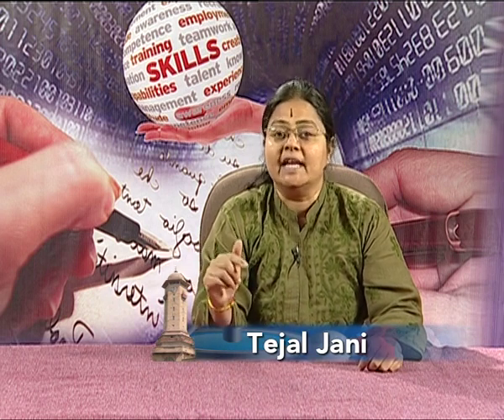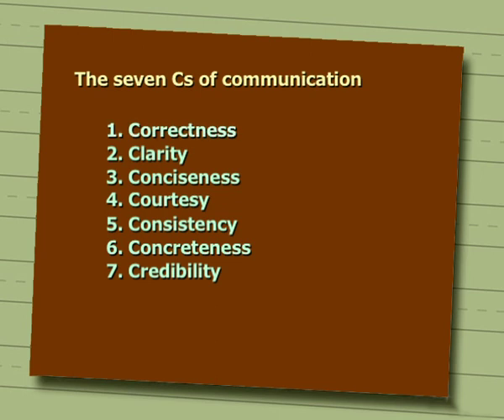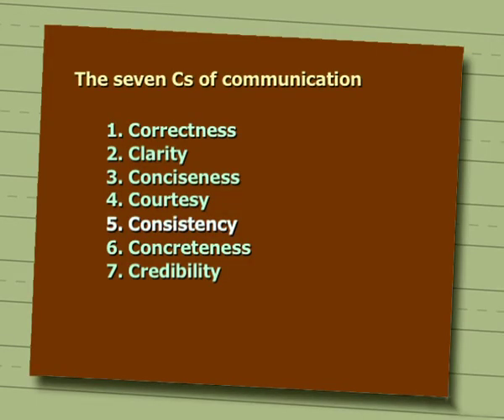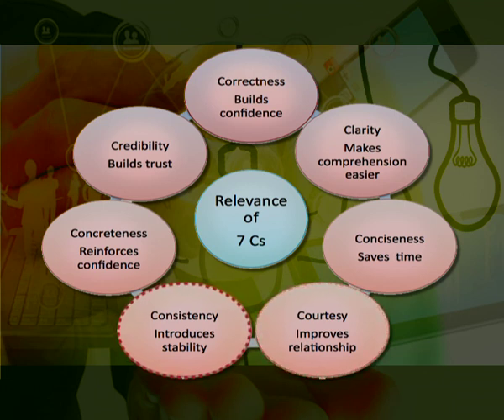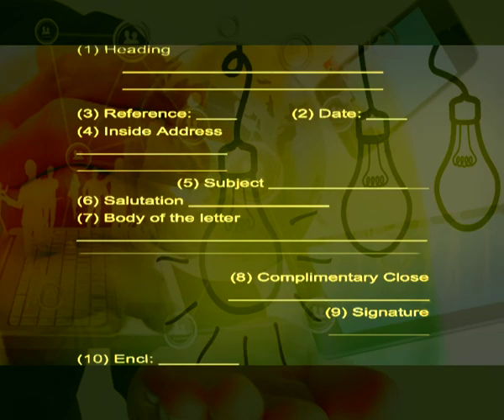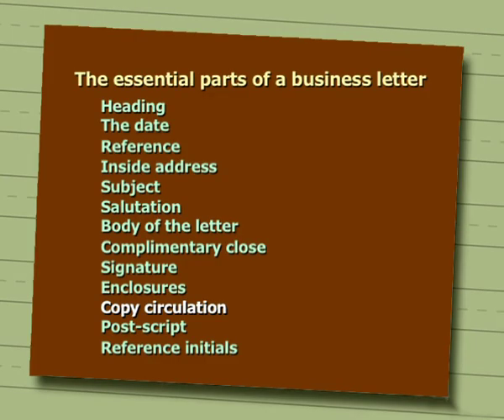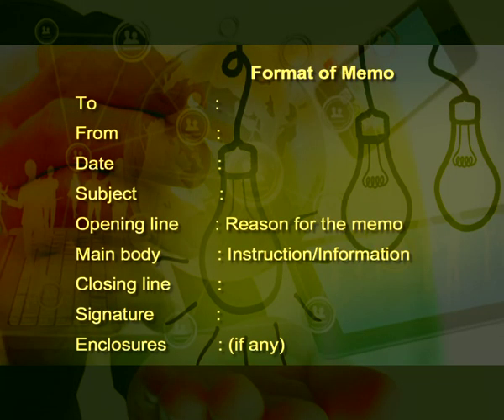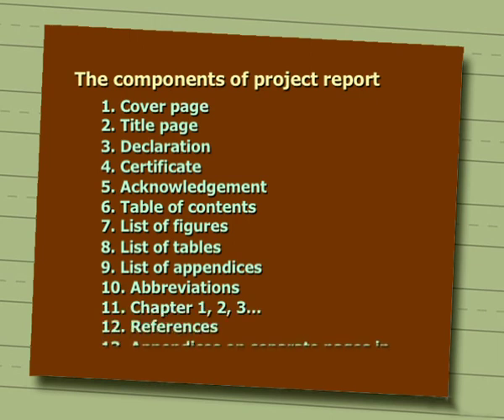Business Messages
Subject  : Economics
Cources name  : Undergraduate
Name of Presanter : Tejal Jani